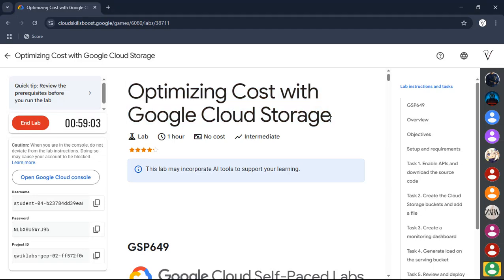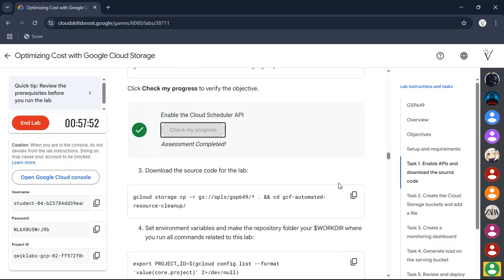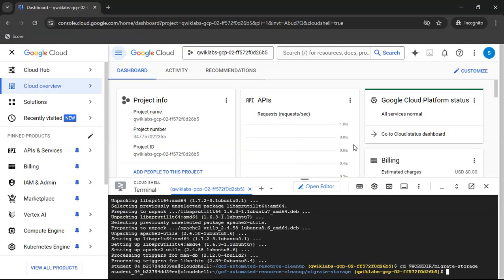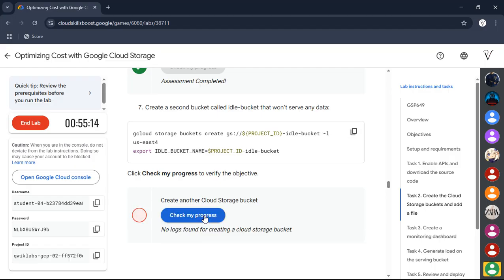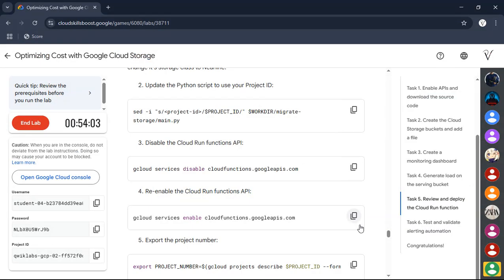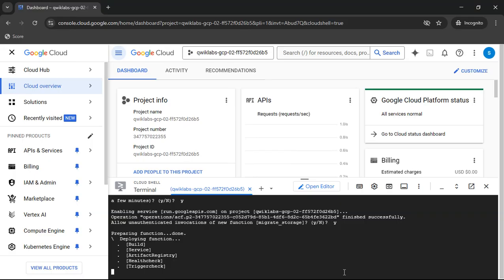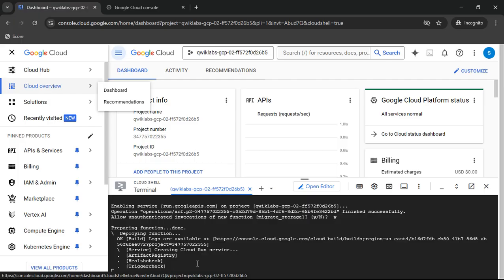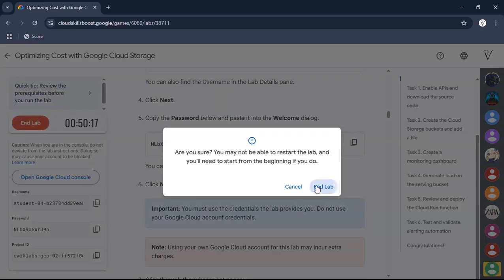Optimizing Cost with Google Cloud Storage | GSP649 (Step-by-Step Guide)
In this video, we’ll walk you through the “Optimizing Cost with Google Cloud Storage” lab (GSP649) from Google Cloud Arcade — explained step-by-step in a simple, beginner-friendly way.

You’ll learn how to reduce storage costs using lifecycle rules, storage classes (Standard, Nearline, Coldline, and Archive), and other cost-effective features of Google Cloud Storage.

💡 This lab is essential for cloud engineers, students, or anyone managing cloud budgets.

👇 Drop a comment if youhave any doubt.